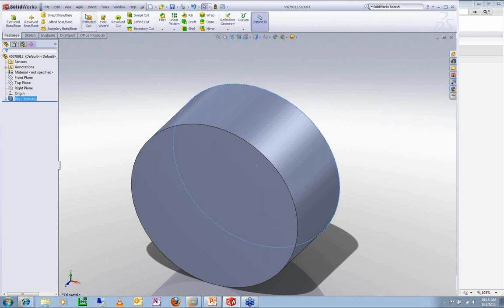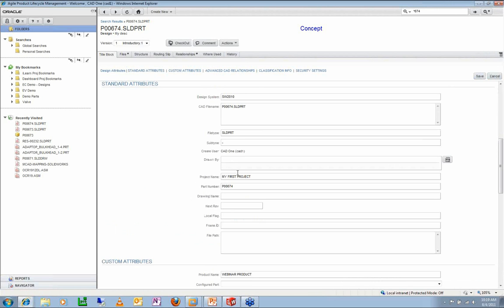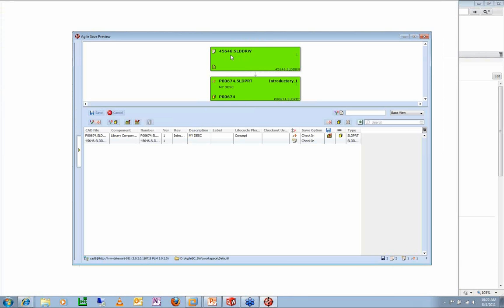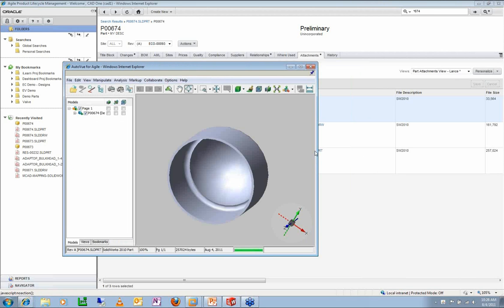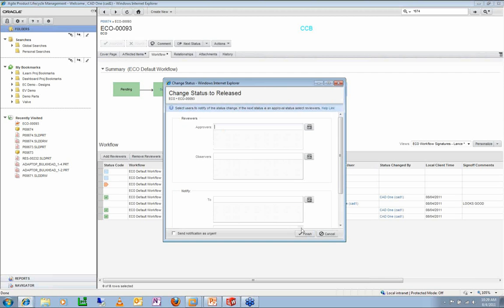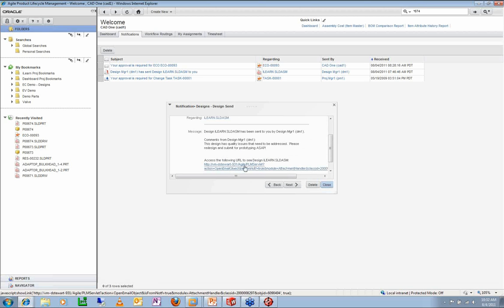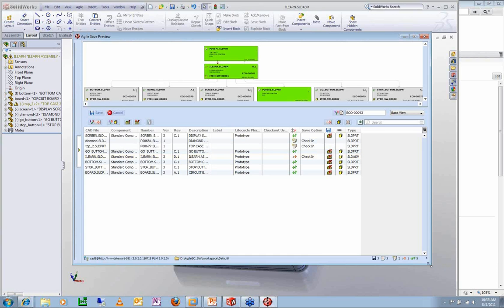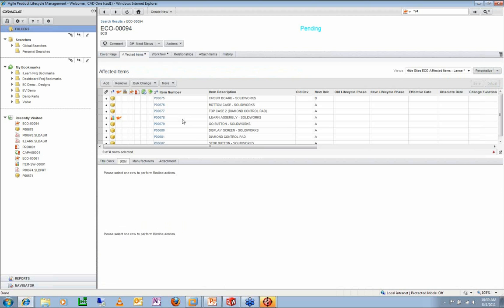Pop-Up Demo Series:Oracle Agile PLM Engineering Collaboration for SolidWorks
Check out this demo of Oracle Agile PLM Engineering Collaboration for SolidWorks!